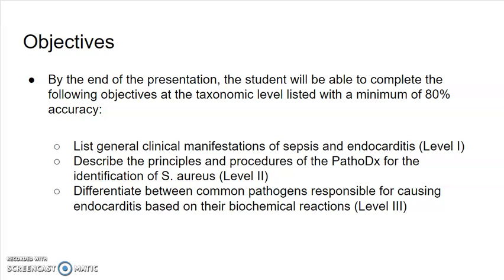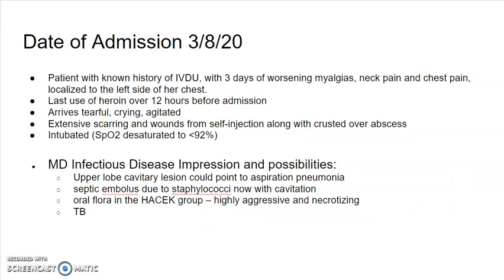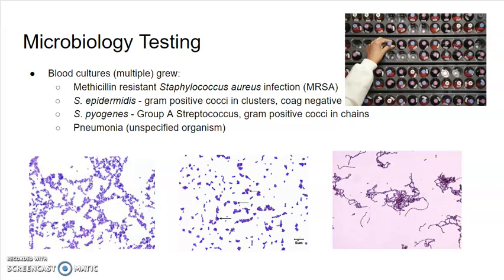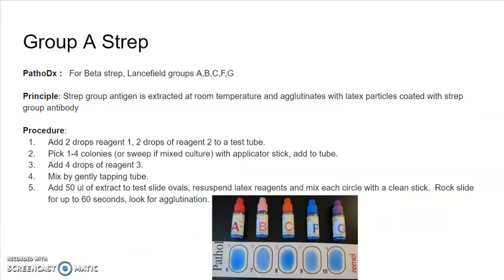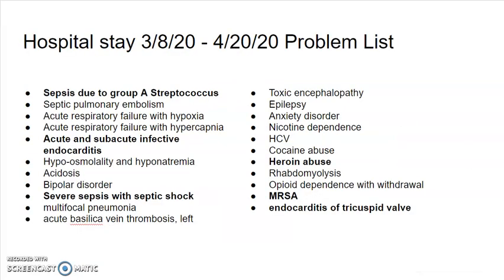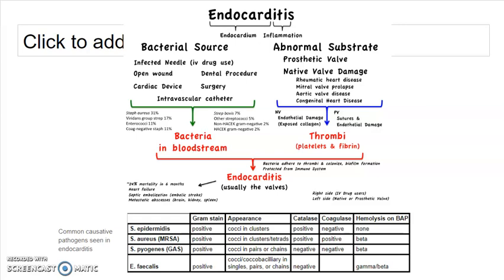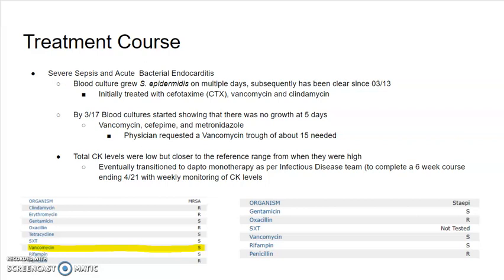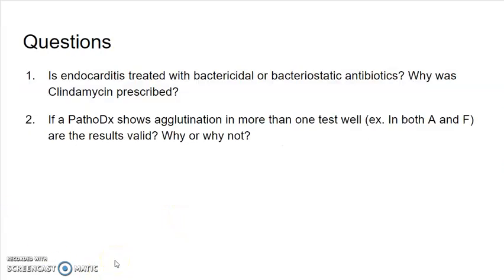Intravenous Drug Use and Endocarditis Case Study